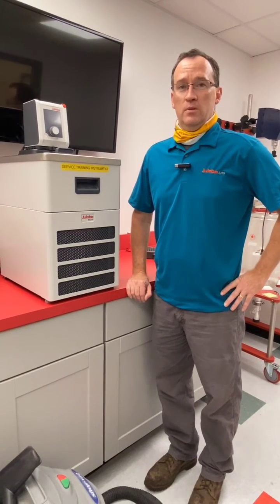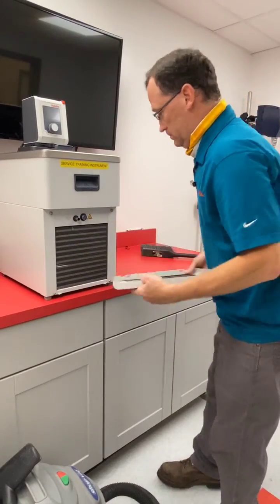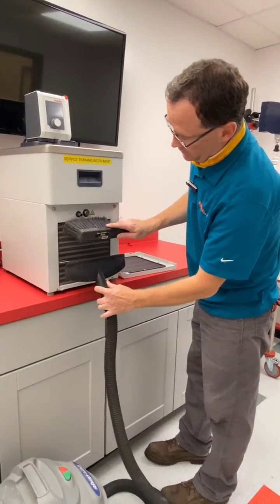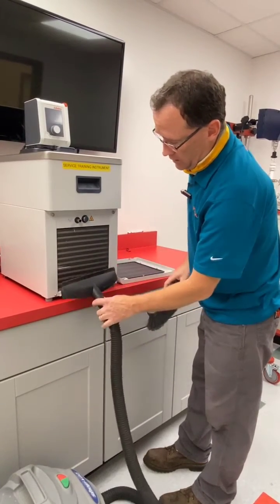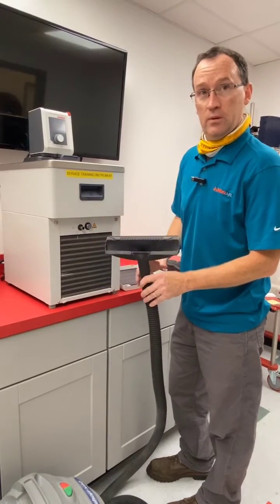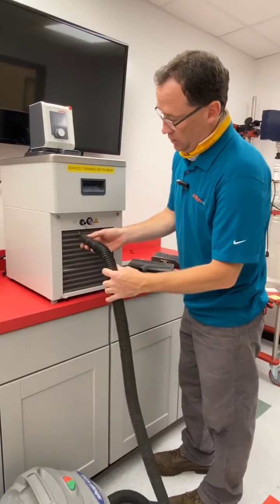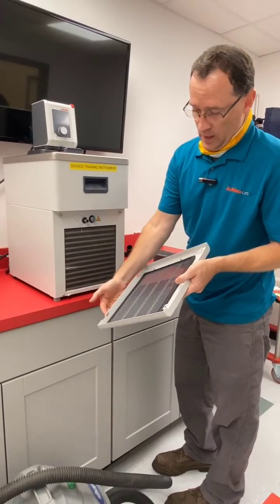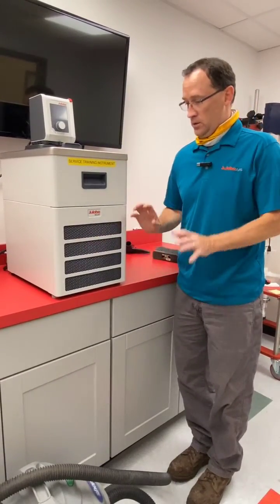Cleaning the Condenser on your air-cooled JULABO Chiller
Learn how to clean the condenser on your air-cooled JULABO USA chiller. In this video, Bruce Troutman, the head of technical service for JULABO USA, demonstrates how easy it is to remove the front cover of the chiller and use a dustpan brush and vacuum cleaner to remove any obstructions, including hemp dust. If you have a vacuum cleaner with a soft bristle attachment brush, you can also use that. Simply, move the brush up and down the fins/vents on the front of the condenser and vacuum away any debris. Once the condenser is clean, line up the cover with the slots on the front of the condenser and let it magnetically go back into place. After you’ve done this routine maintenance, you’re good to go! If you have any questions about how to maintain your JULABO USA temperature control units, send us a direct message or give us a call.

Hello, this is Bruce Troutman from JULABO USA, head of technical service. Today, I want to review to you about cleaning the condensers on air-cooled chillers that we sell. First thing you want to do is remove the front grill. Next, you want to get a dustpan brush. You want to get a vacuum. All you have to do is basically take the dust brush and basically move it parallel over the condenser fins, and brush that into the vacuum; and that should take care of keeping your front of the condenser clean, especially from the hemp dust and so forth. If you have a vacuum with a soft bristle on the front of it off the attachment, you can run that up and down on the front of the grill as well. You would basically go in this motion with a soft brush. You go up and down and just take all obstructions off the front of the grill. Once you’re done, simply take the front grill, you have little notches in here, you would line that up in the little slots here, and basically, it just goes back by magnetic traction; and you’re completed.